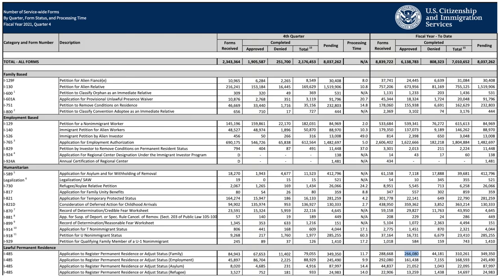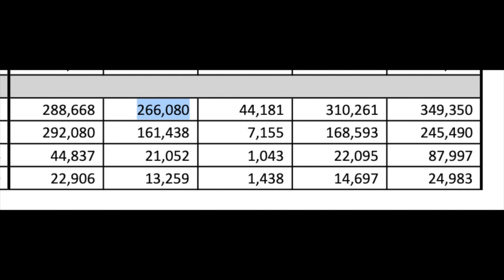*Good news* - 540 days EAD auto extension - 100K FB spill overs HOW??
Anker Nano USB-C Charger
Apple Air Pods Pro
Apple Watch Series 7
Fitbit Charge 5

Do Visit my merchandize store to buy a cool T-shirt or a coffee cup

For Canada immigration: cic.gc.ca
US immigration: uscis.gov